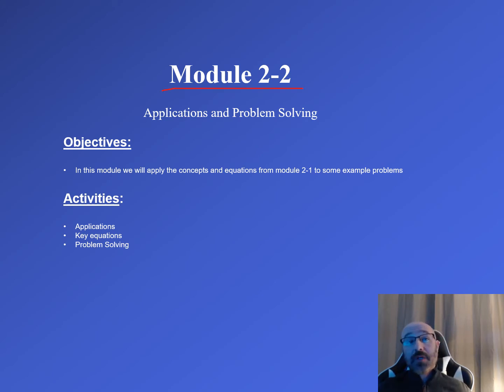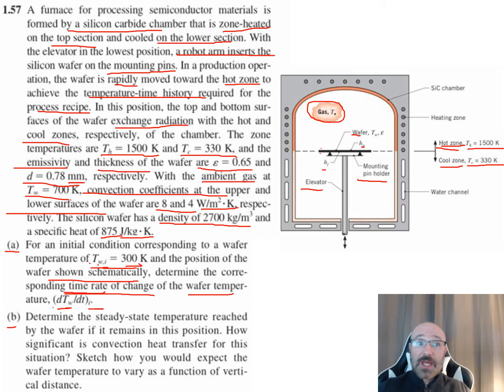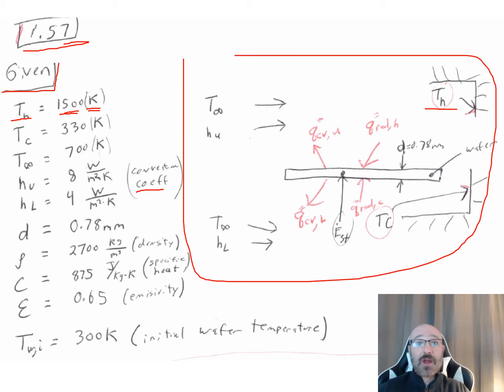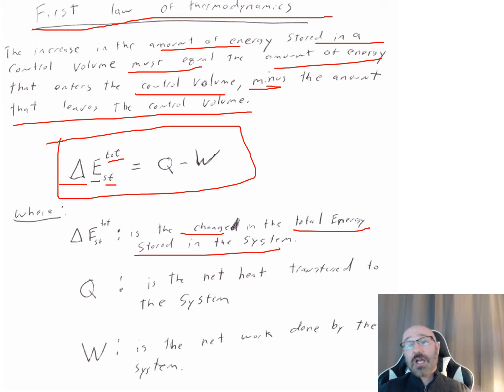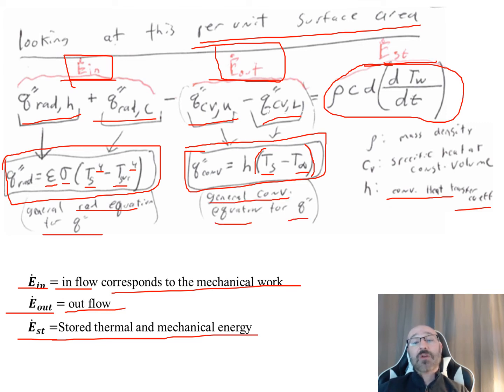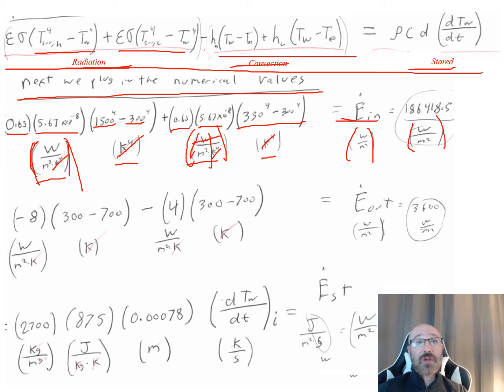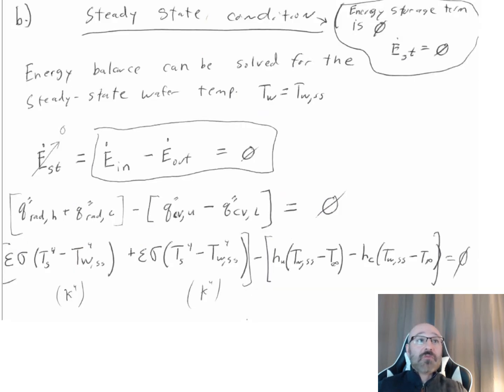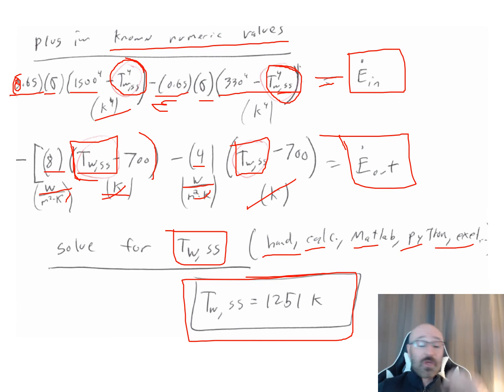Module 2 Lecture 2 Video Prob 1 57 rev2